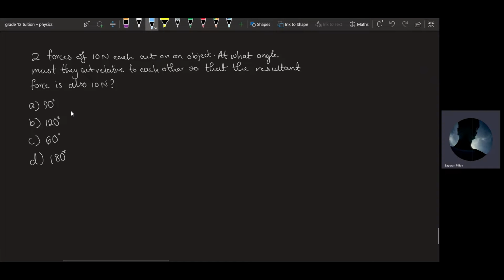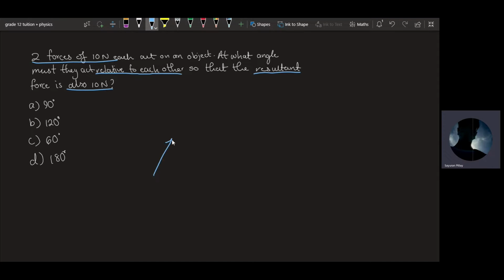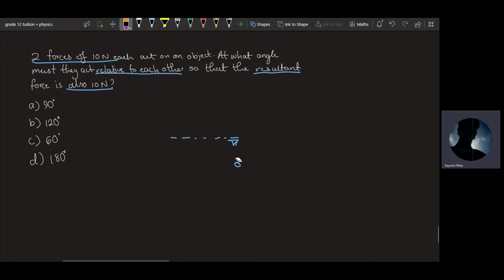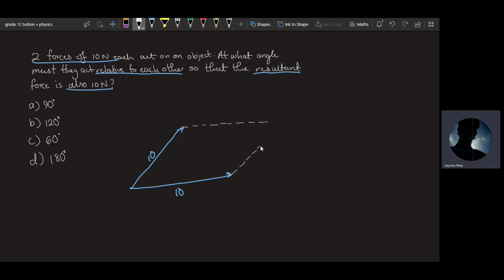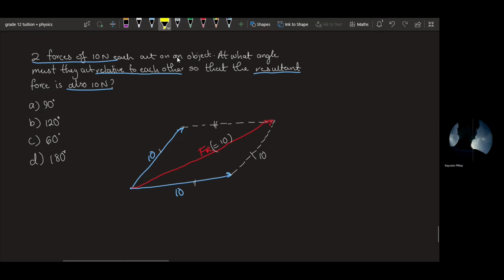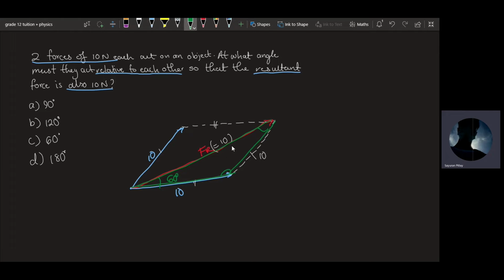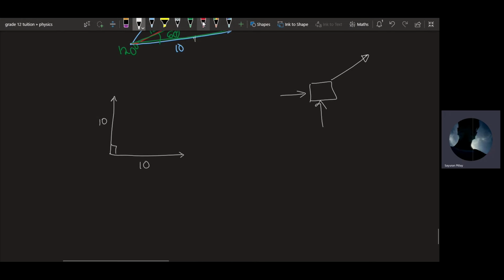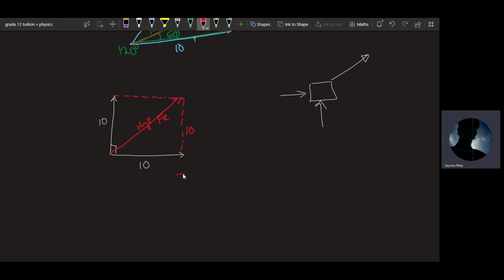NSC grade 11/12 Forces MCQ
short explanation of a past exam multiple choice question for physical sciences under the section of forces